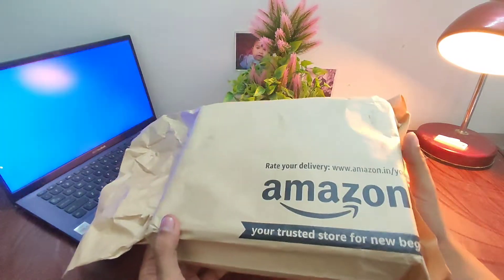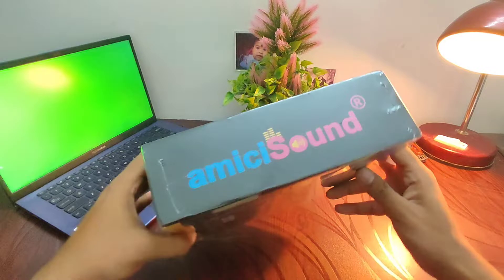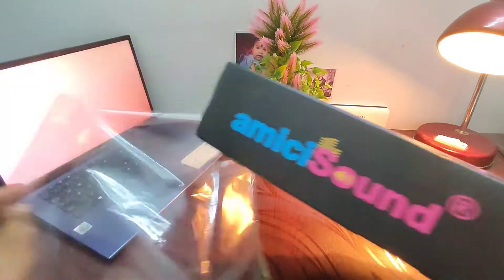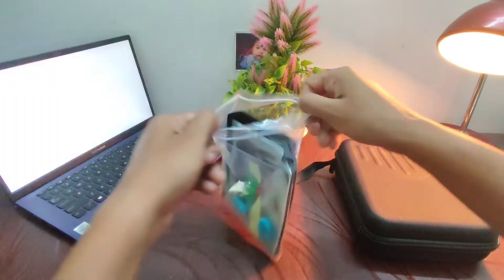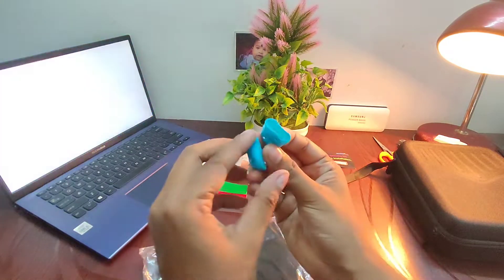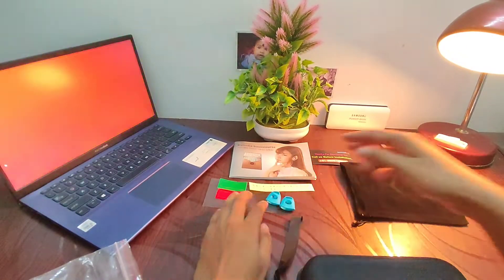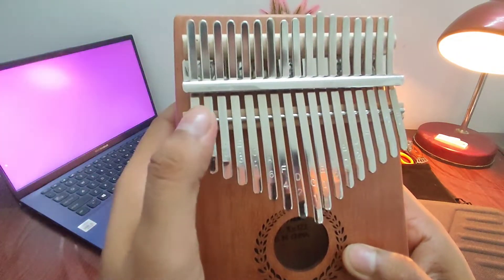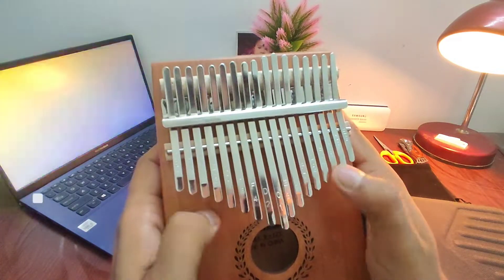AmiciSound Kalimba | 📦 Unboxing Video | Nabendu Das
amiciSound Thumb Piano 17 Keys...